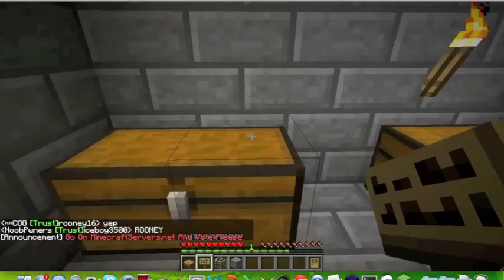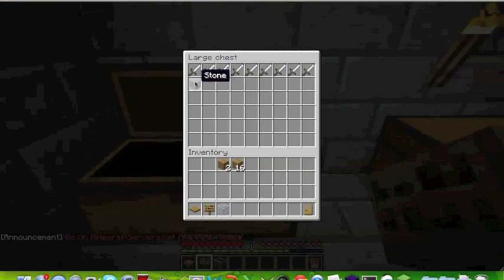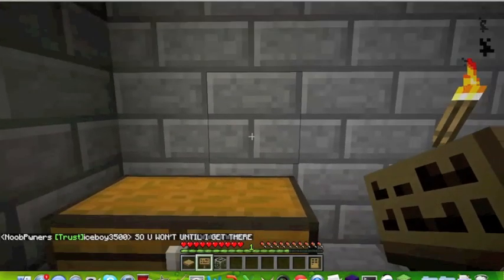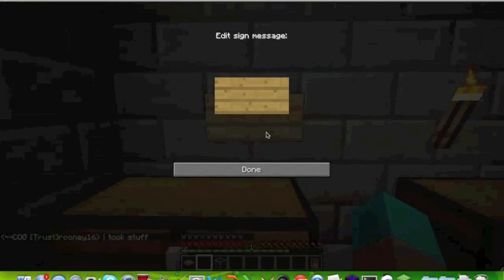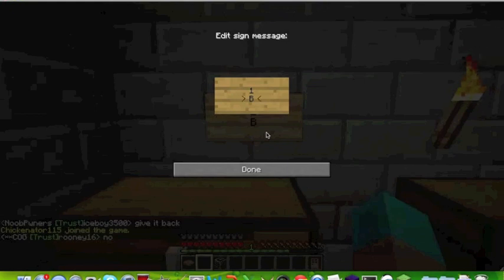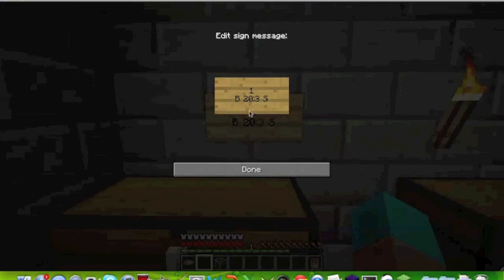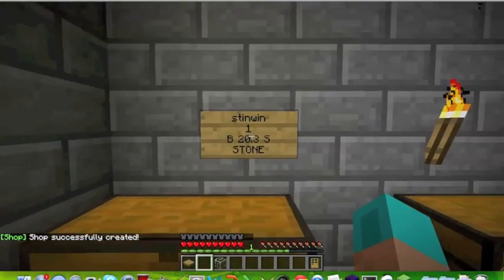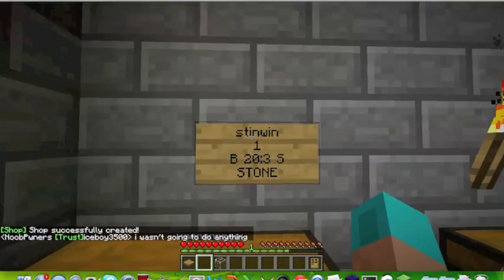Minecraft Chest Shop Plugin 1.4.5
Tutorial on how to make a Minecraft Shop Plugin. WIth Signs. Chest Shop and Sign Shop